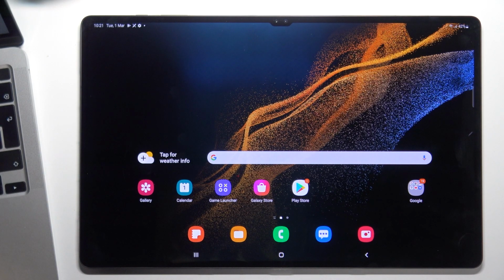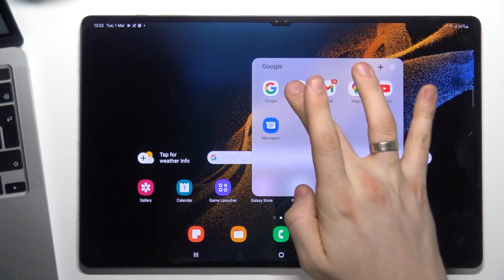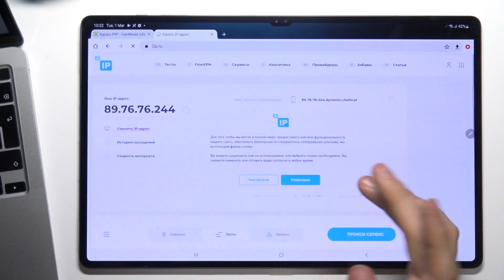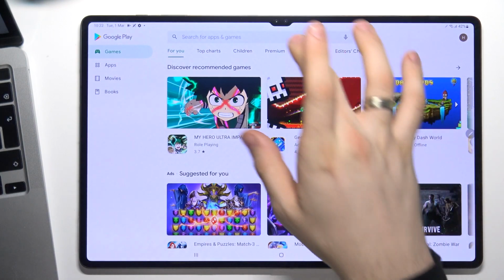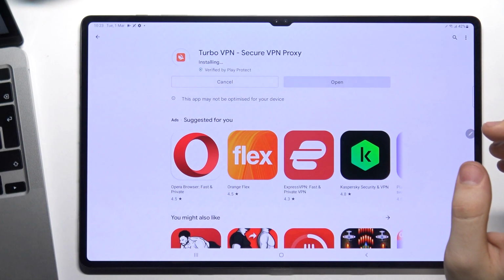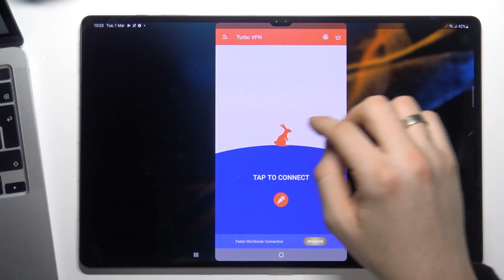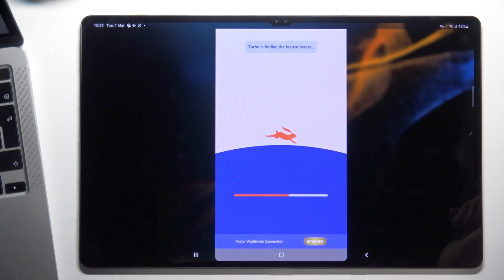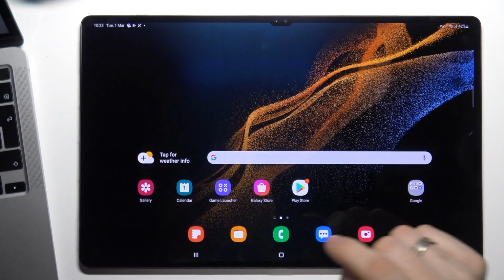How to install free VPN on Samsung Galaxy Tab S8 Ultra / Free VPN Set Up on Galaxy Tab S8 Ultra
Best VPN More info about Samsung Galaxy tab S8 Ultra You can find

In this video our expert will show you how to install a free VPN service on your device Samsung Galaxy Tab S8 Ultra. After our expert will show you how to install VPN on Samsung Galaxy Tab S8 Ultra. And We will show you how to configure it. After watching this video you will be able to install a VPN on your Samsung Galaxy Tab S8 Ultra, Check how sites see your location, as well as you can choose which VPN server you are going to connect to.